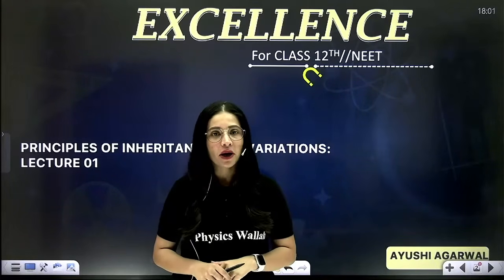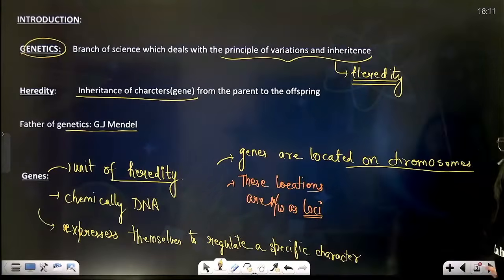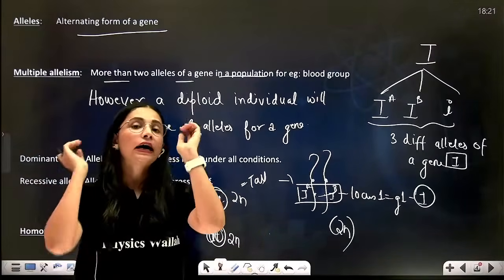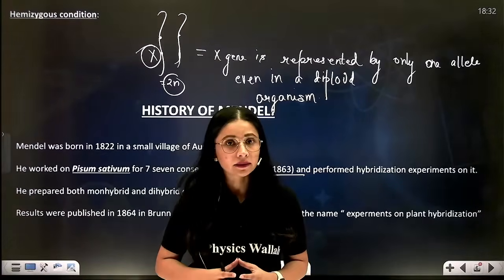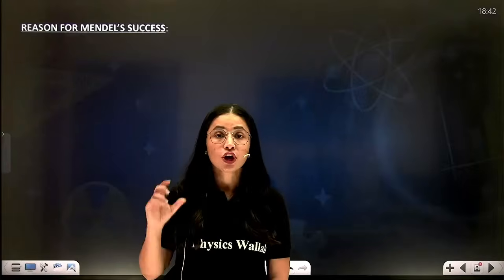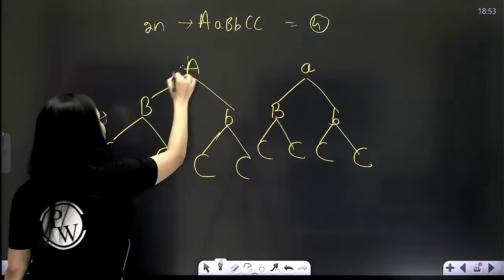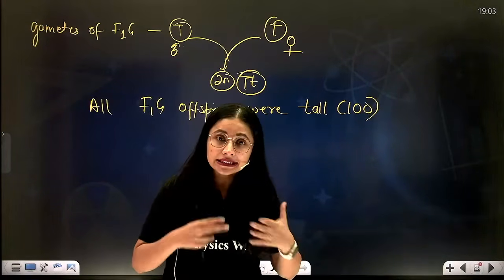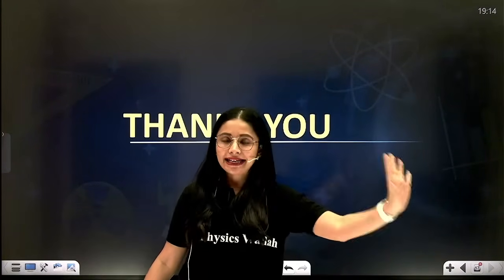Principles of Inheritance & Variation 01 | Introduction to Genetics | Pure English | 12th/NEET/CUET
Timestamps:-
00:00 - Introduction
01:25 - Genetics & other important terms
29:16 - History of Mendel
33:06 - Seven Characters Choosen by Mendel
38:44 - Reason for Mendel's Success
46:10 - Monohybrid Cross
1:12:45 - Homework Question
1:12:53 - End of Session